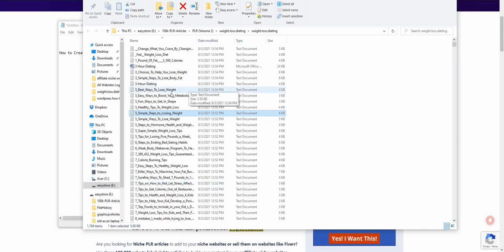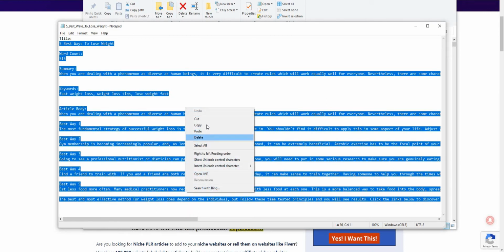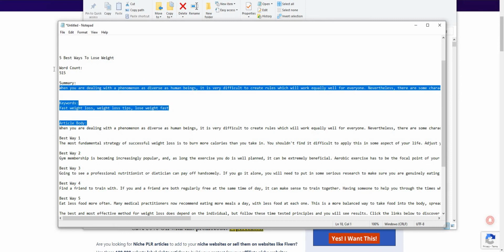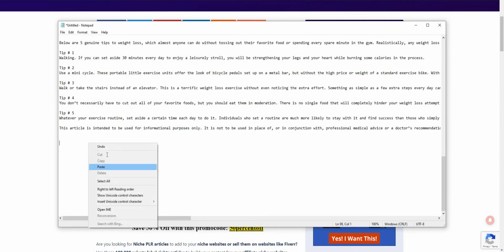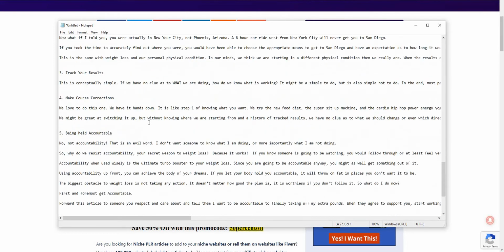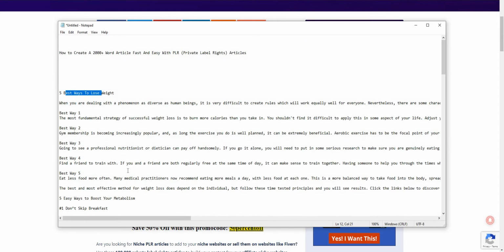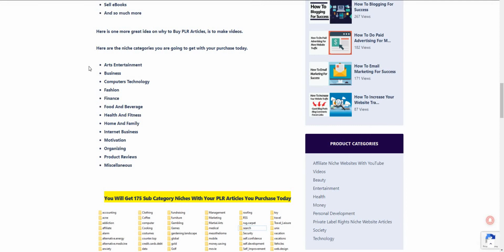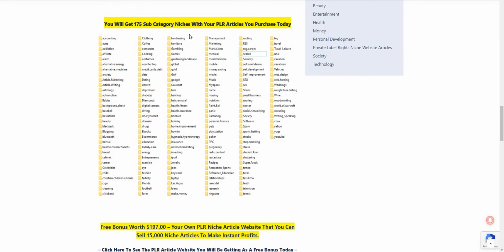How to Create A 2000+ Word Article Fast And Easy With PLR (Private Label Rights) Articles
How to Create A 2000+ Word Article Fast And Easy With PLR (Private Label Rights) Articles - Buy 100,000 + PLR Articles